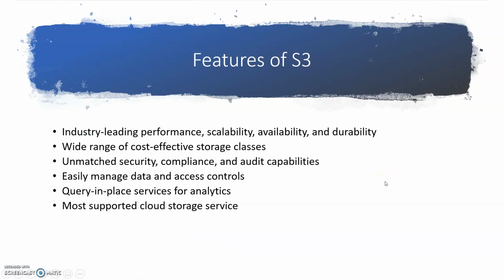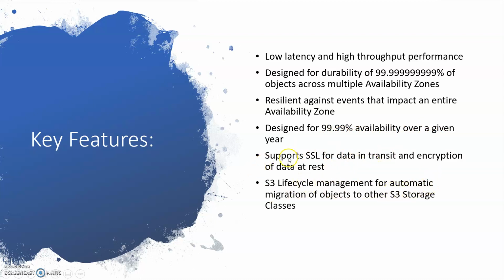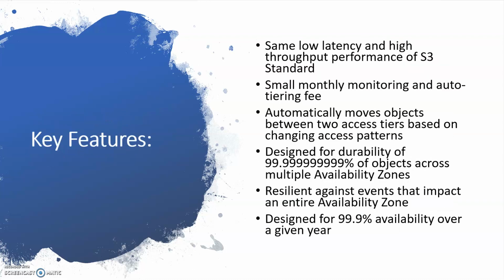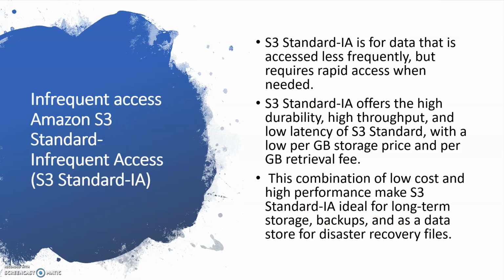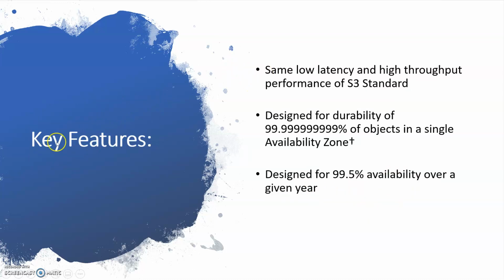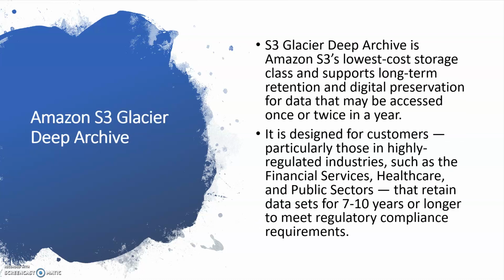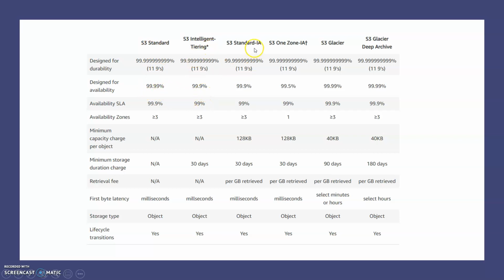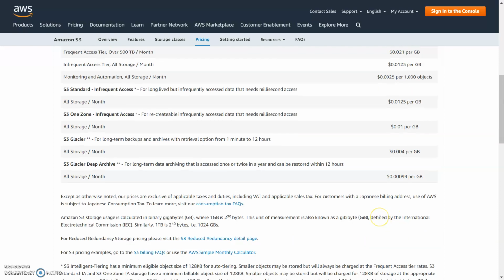AWS S3 Simple Storage Service | Moi Sharma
Amazon S3 provides virtually limitless storage on the internet. This guide explains how you can manage buckets, objects, and folders in Amazon S3 by using the AWS Management Console, a browser-based graphical user interface for interacting with AWS services.

Pricing info